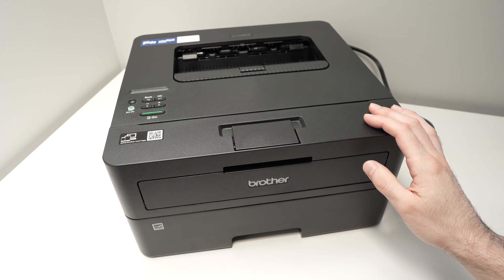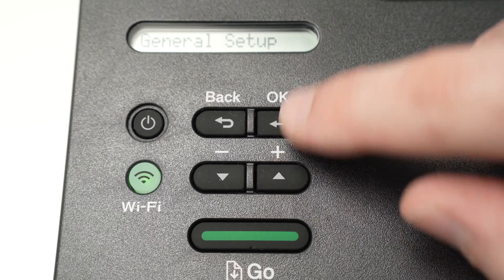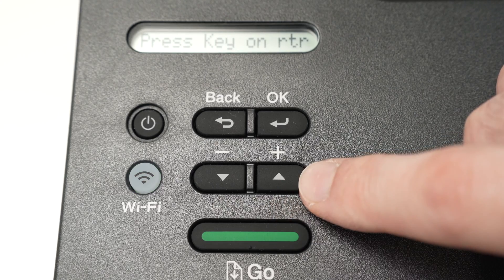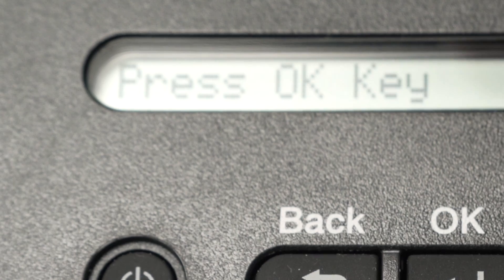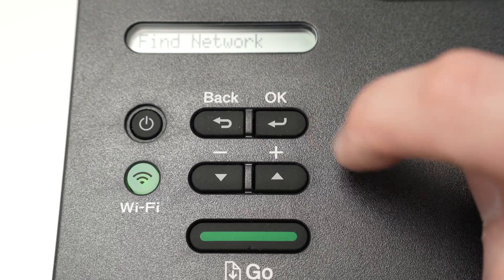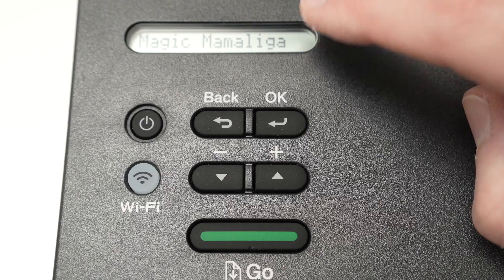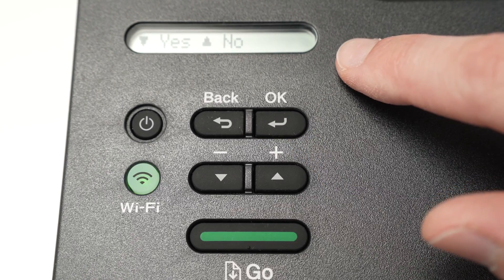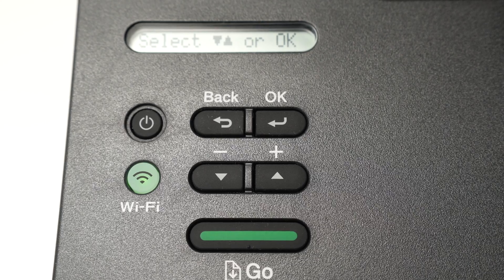How to Wireless Setup Your Brother Printer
Quick step by step tutorial showing you how to setup using the wifi wireless function of your Brother printer.

Amazon Links↓↓
➜ Brother HL-L2460DW Laser Printer
➜ Brother Genuine TN830 Toner Cartridge